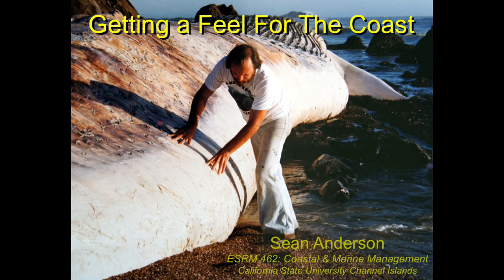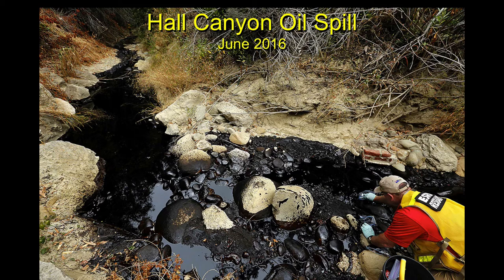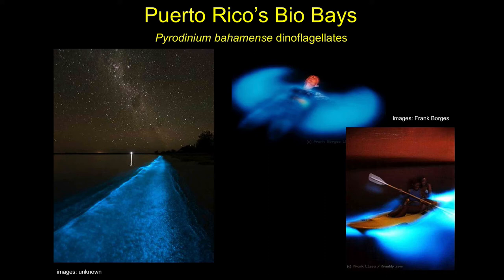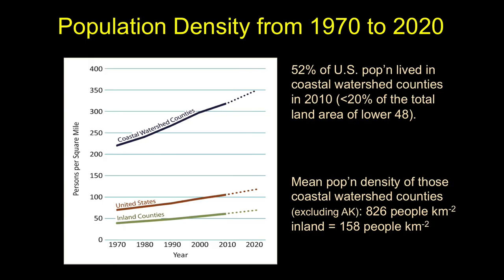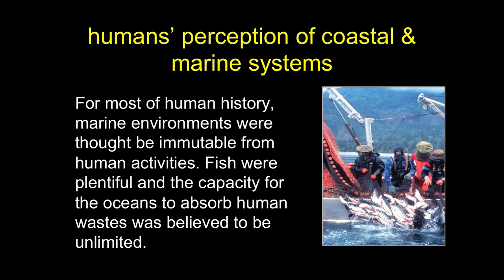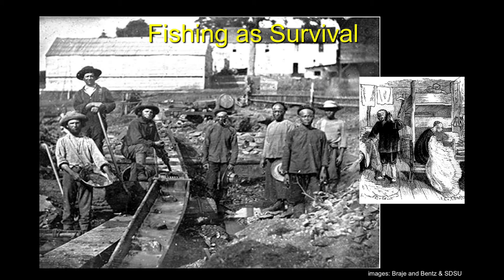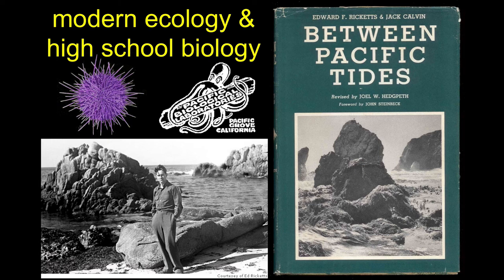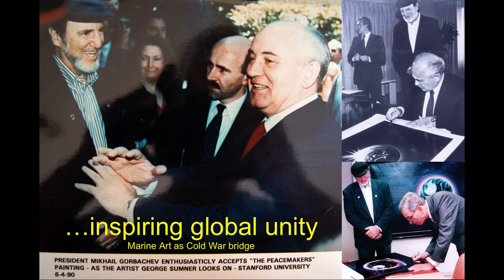Getting A Feel For Our Coast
This is our introductory lecture for our Coastal and Marine Management class in the Fall of 2016.